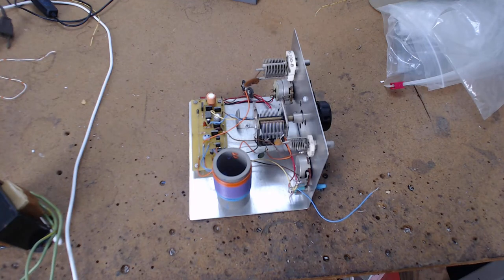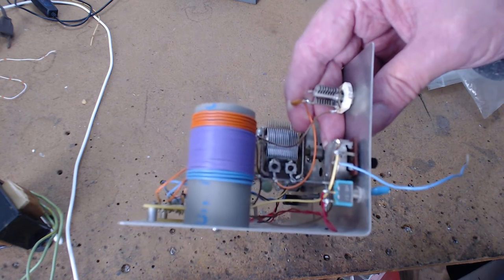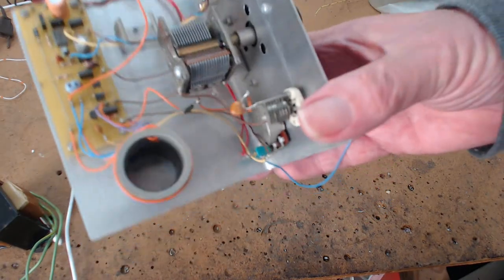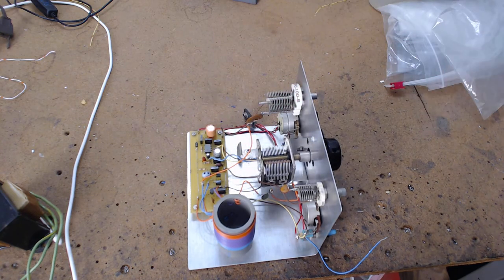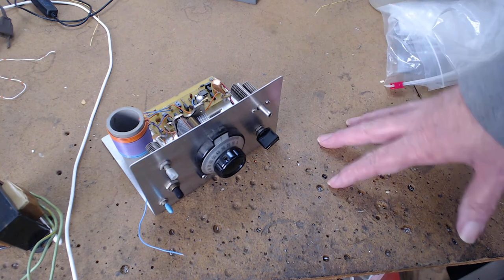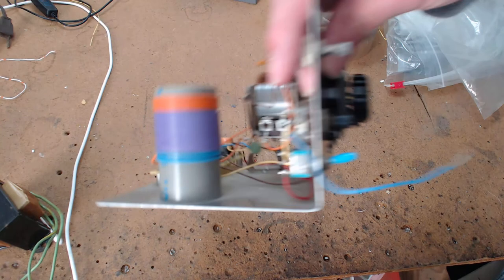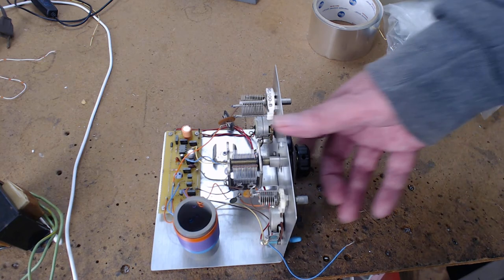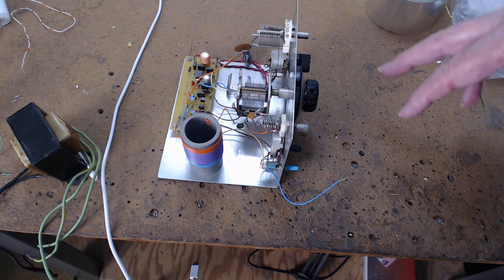Regenerative Radio Tricks! Why your radio won't work!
What they don't tell you!  I don't beat around the bush. I jumped right in on this video. They have theme song and all they do is crank knobs.